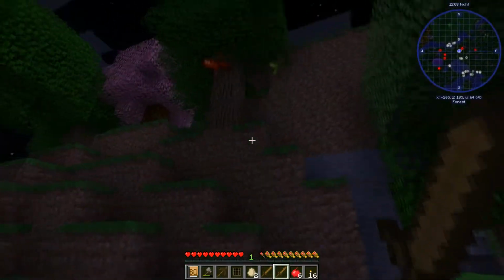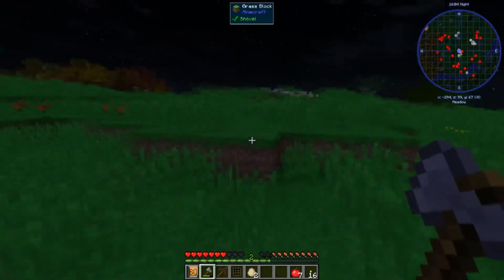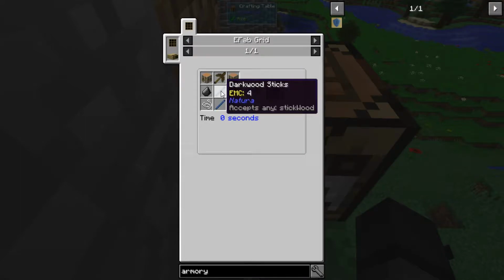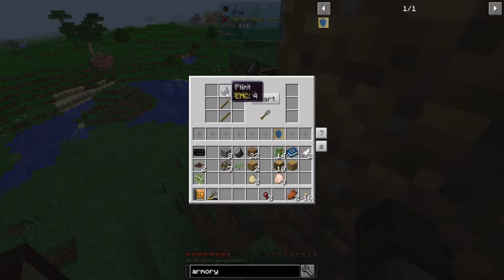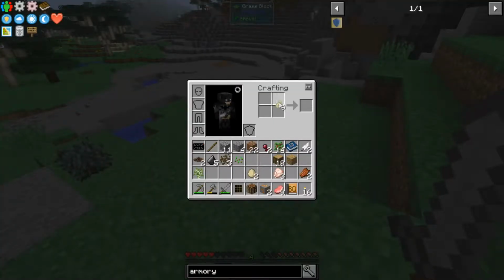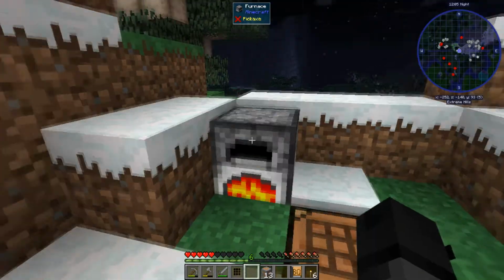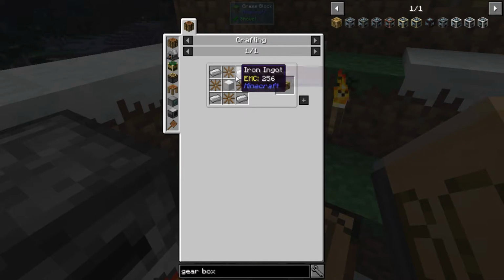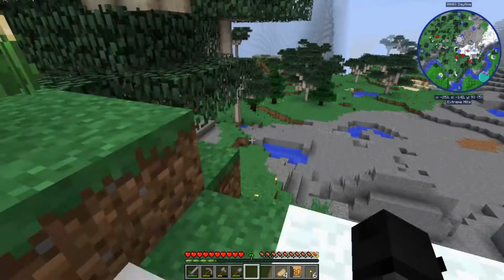Minecraft Continuum #2 - Crafting table on a stick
Join My Survival Series  Server Ip: SLIMECRAFT.MC-DNS.COM